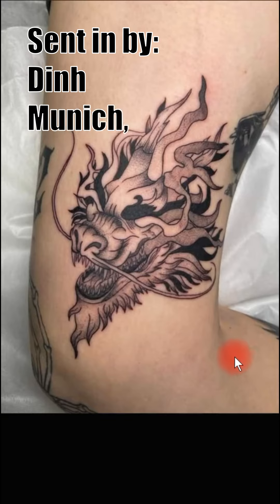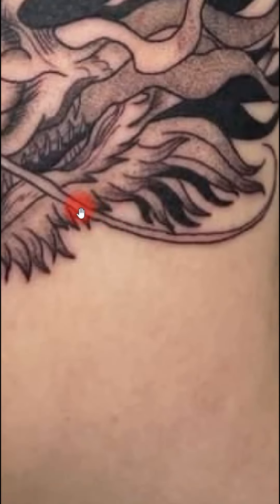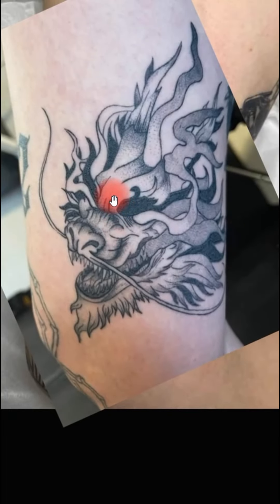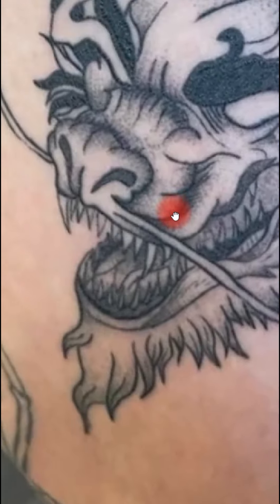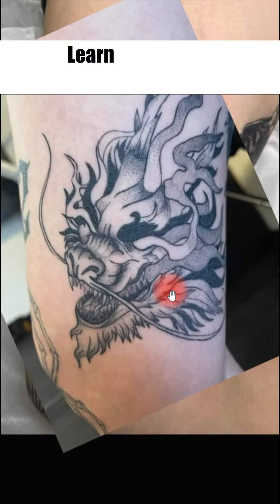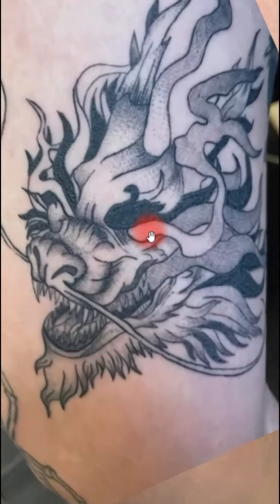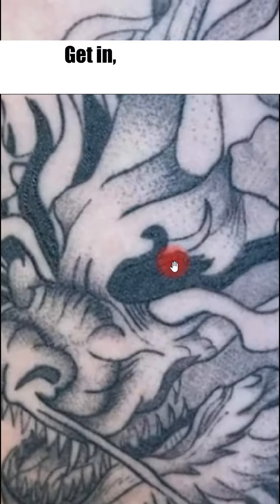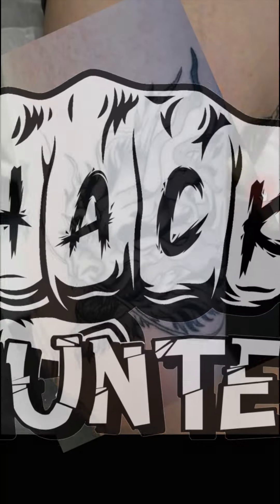60 Second Tattoo Review #32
How would you rate this tattoo?!
if you want to send your tattoo in to be rated (clients or artists), just send it to our Instagram or email!